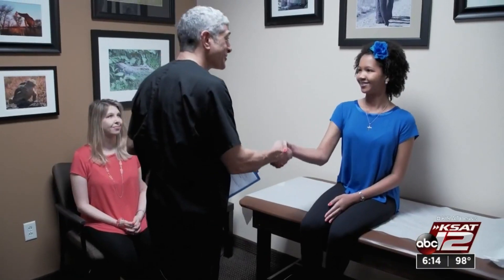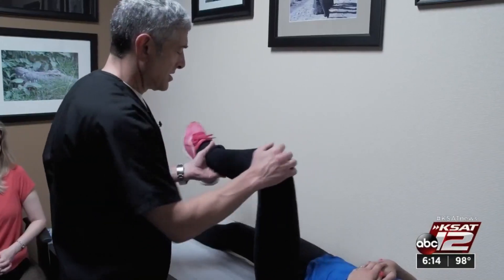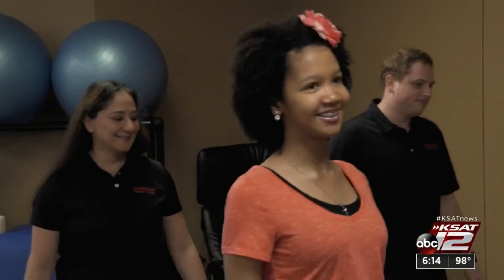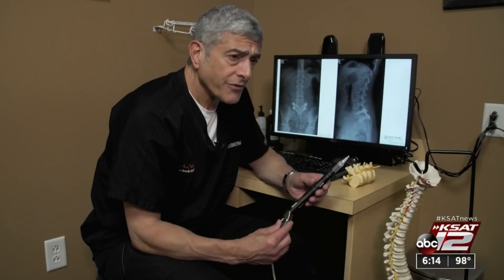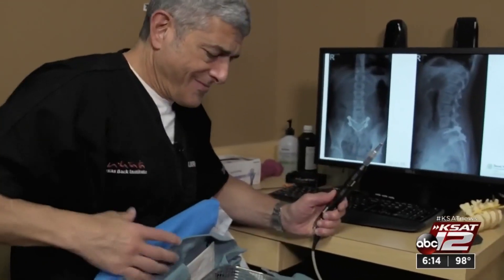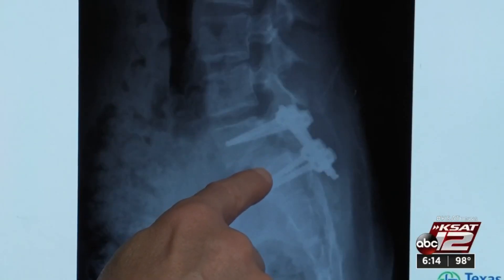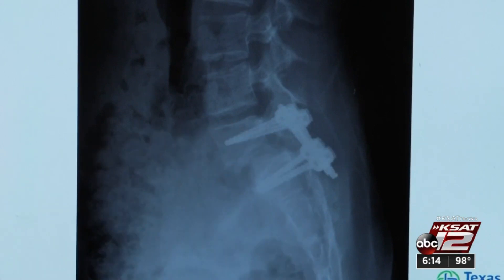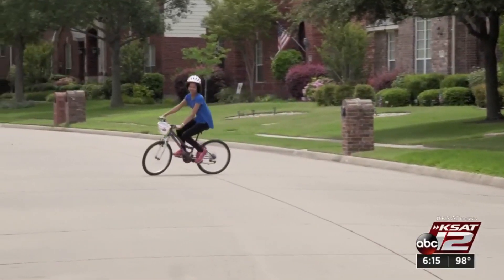Bone scalpel gives hope to spinal deformity patients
Less invasive back surgery and more precise tools are making surgery safer and improving outcomes.